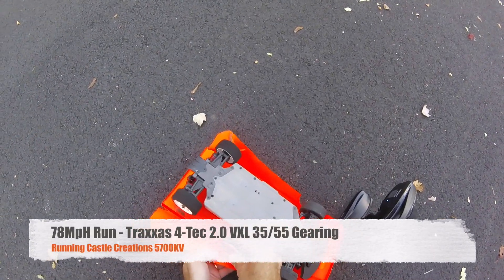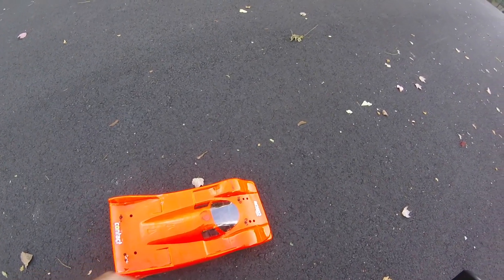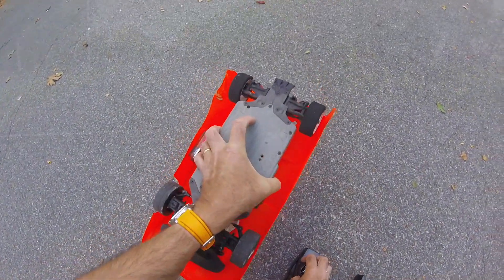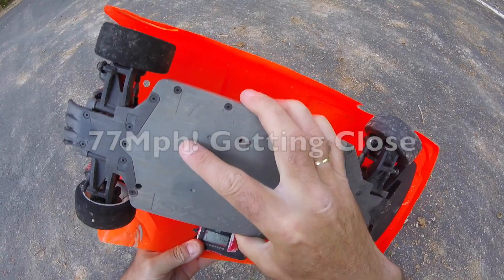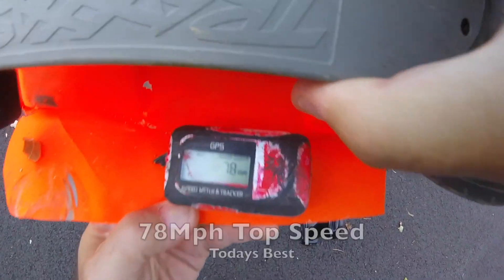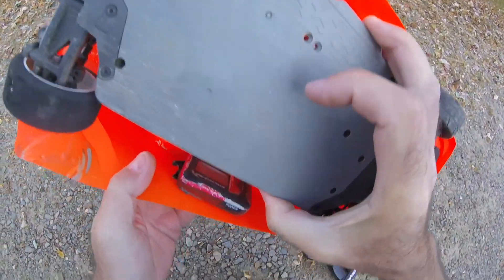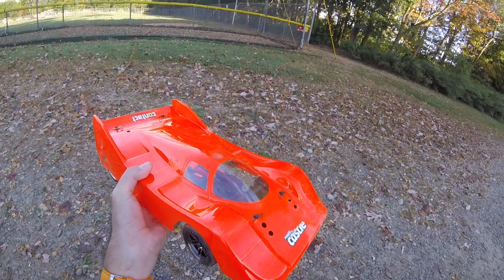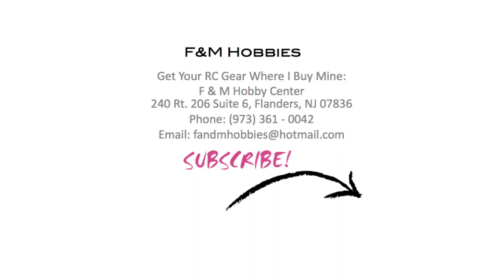78Mph Traxxas 4-Tec 2.0 VXL Run On 35 55T Gearing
25KG Metal Geared Waterproof Servo
1/5 Size Servo

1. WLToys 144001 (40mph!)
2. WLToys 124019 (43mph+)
3. Q902

Check out this 78Mph Speed Run With Our Traxxas 4-Tec 2.0 VXL on the optional 35-55T Gearing.
It is running on 3S with a Castle Creations 5700kv sidewinder 3 combo.
More to come if we upgrade to a Mamba X ESC as this one keeps getting too warm and cutting out!